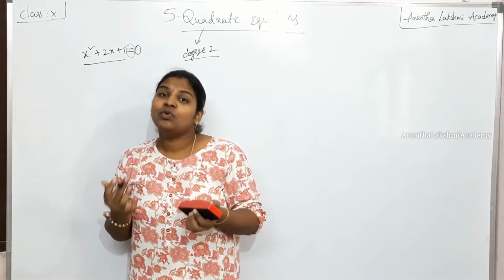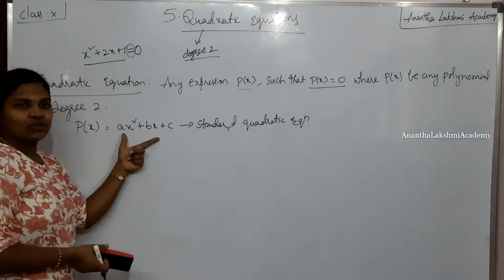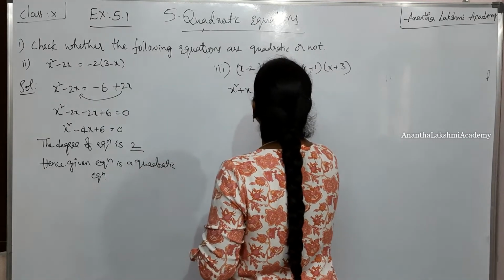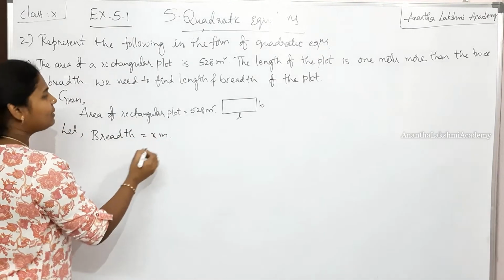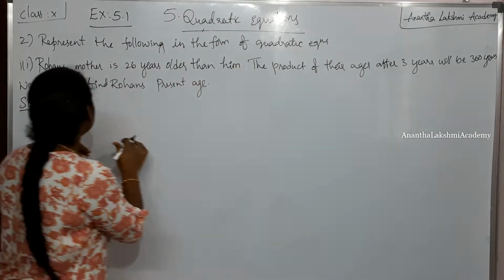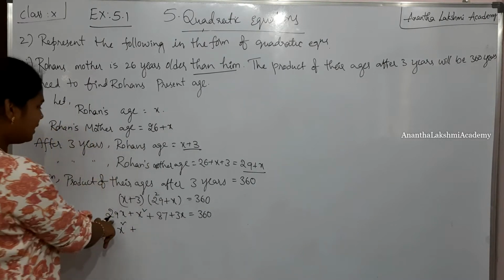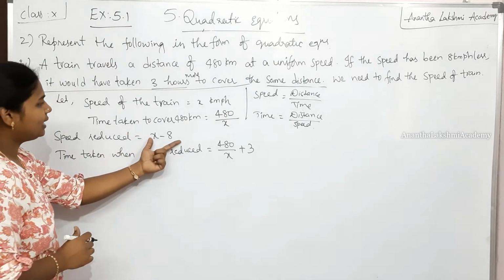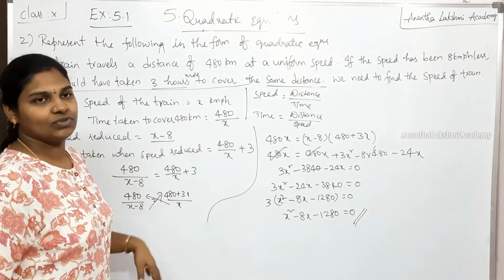Quadratic Equations class 10 part 1:Introduction|| Exercise 5.1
This video gives the introduction of quadratic equations followed by exercise 5.1
00:00: Introduction to quadratic equations
06:15:  exercise 5.1 problem 1.ii
07:46 exercise 5.1 problem 1.iii
09:35 exercise 5.1 problem 2.i
12:35 exercise 5.1 problem 2.iii
16:42 exercise 5.1 problem 2.iv